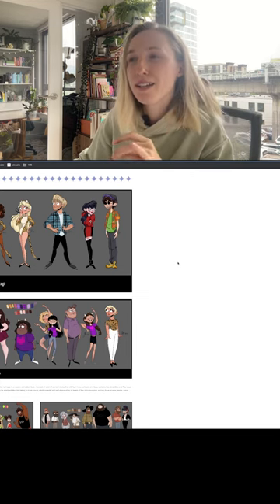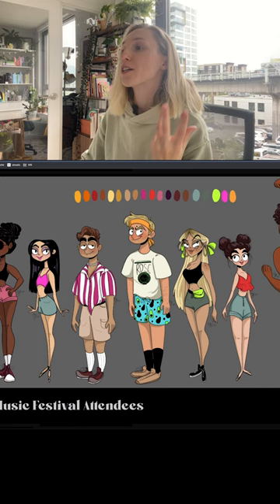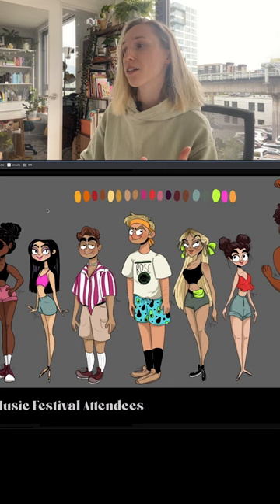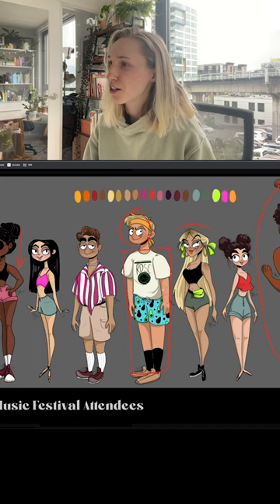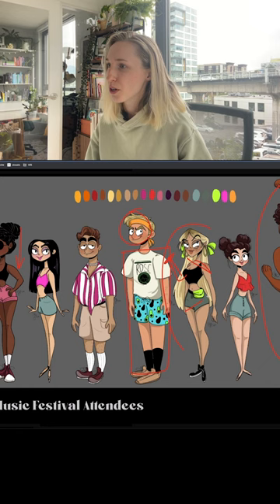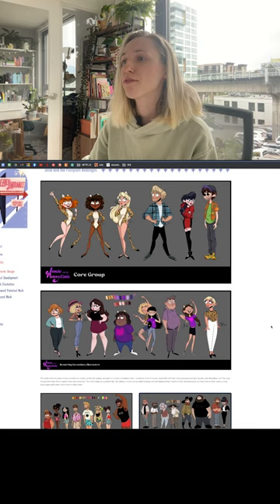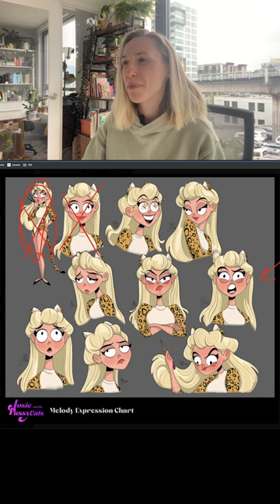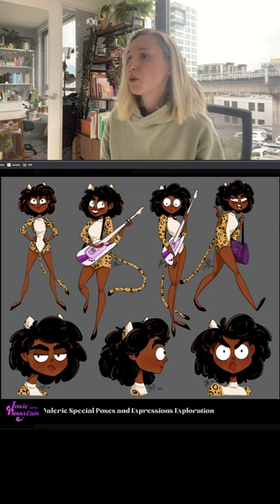Pro artists critiques your portfolio